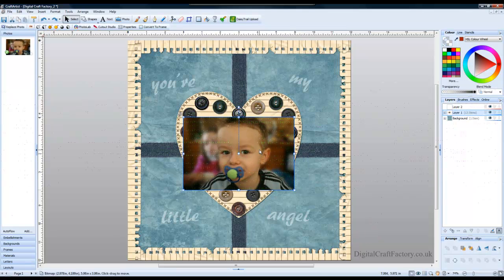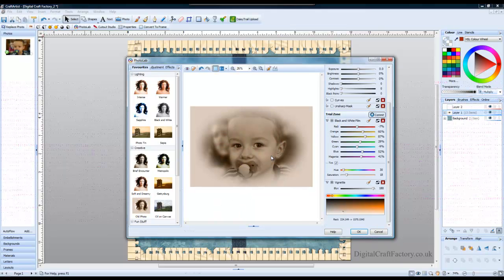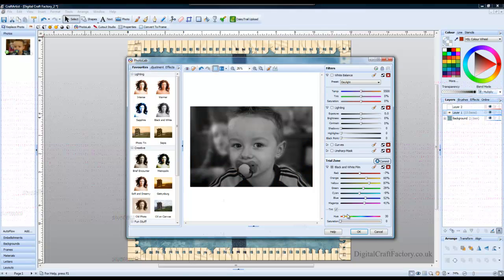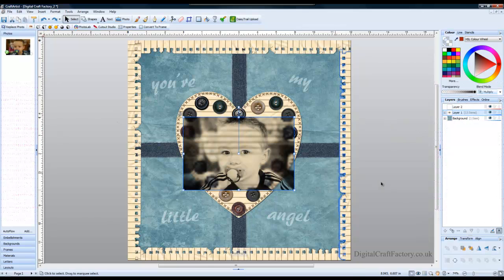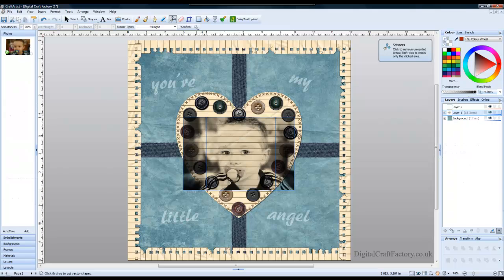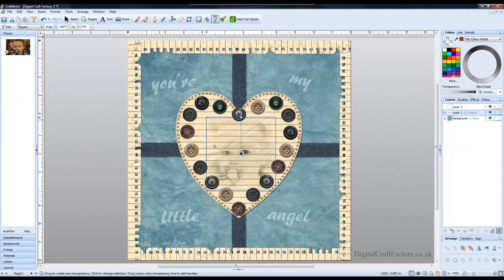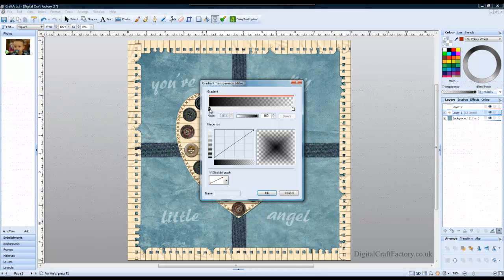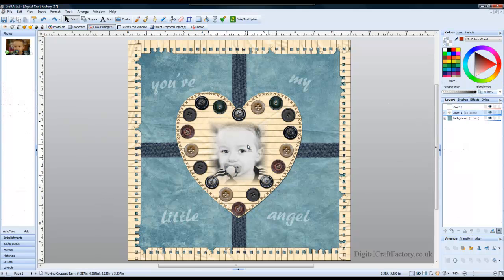Creative photo effect in Craft Artist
In this tutorial you'll learn how to blend a photograph onto a piece of scrap paper. The result looks like the paper was printed on the paper.